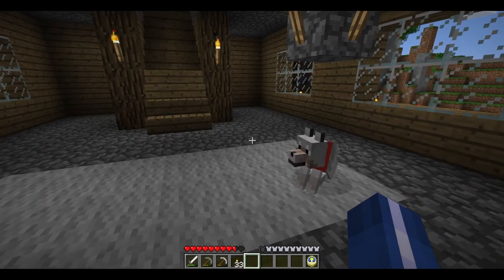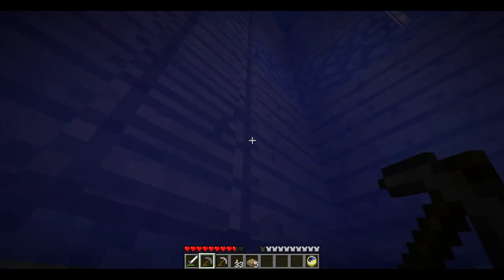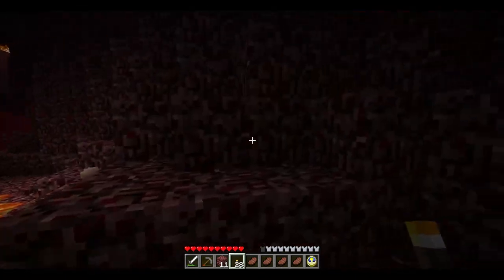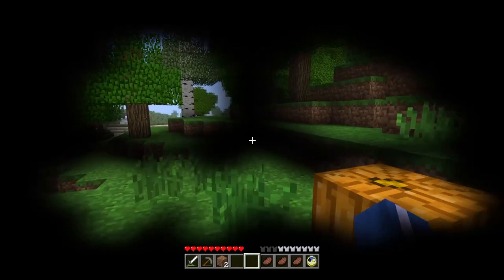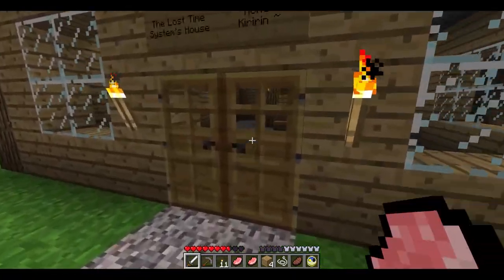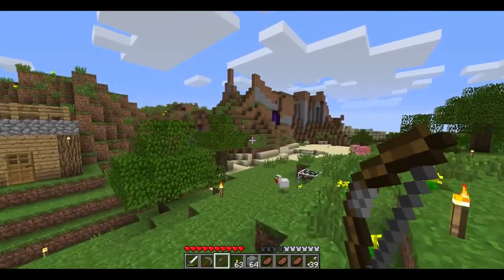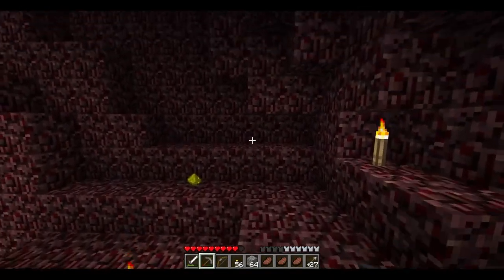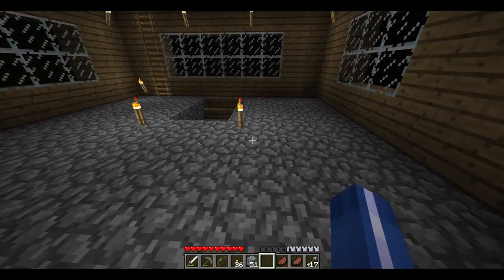[006] Fully-Automatic Bow & Arrows: Minecraft Beta 1.7.3 Part 2 || Lost Time Let's Plays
Where we catch up on the past 24h of build progress, and take our first trip to the Nether.

Lost Time Let's Plays is a channel run by us, the Lost Time System, and dedicated to our fiancée, where we upload videos so she has something to cozy up and wind down to every night. Low-effort, quick and dirty videos, to get the authentic let's play experience.